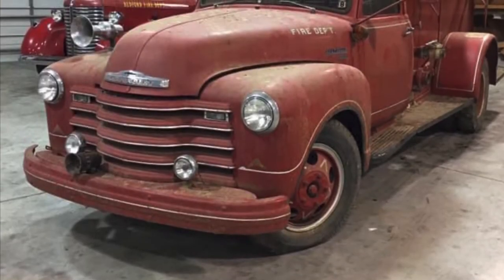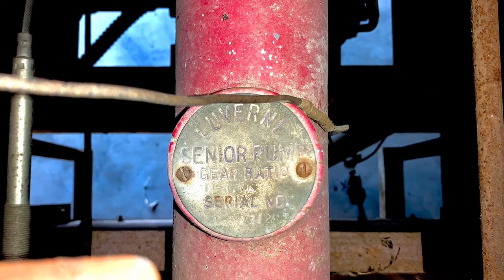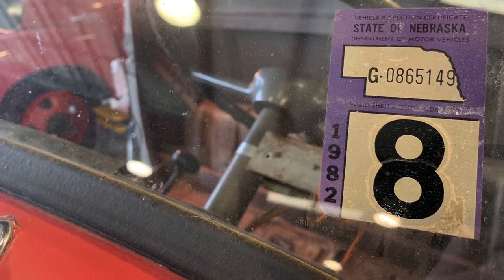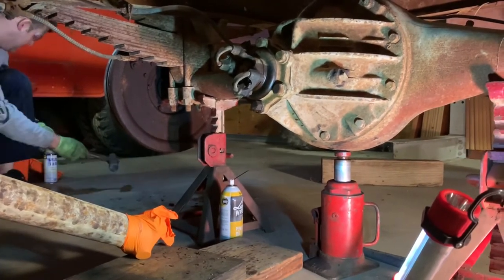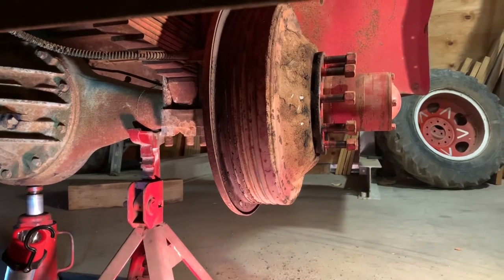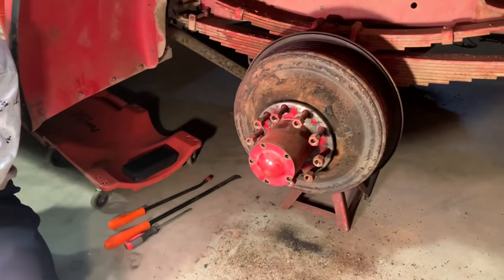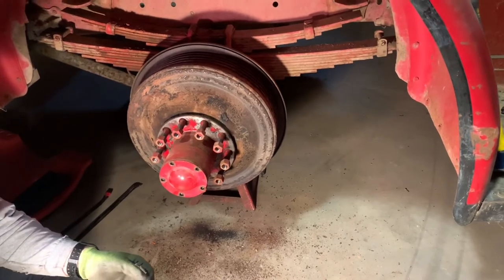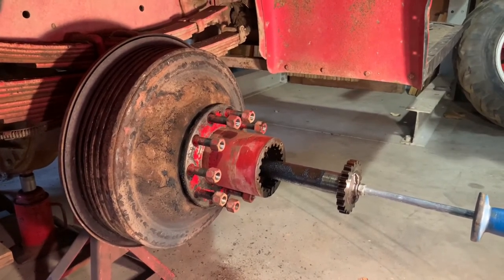Episode 2: That’s the “brakes”.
The biggest known issue with Fire’y 49 prior to purchase was that the rear wheels did not turn, at all. The truck actually had to be dragged on and off of a trailer after donation to The Vintage Fire Museum. Before purchasing from the museum, we wanted to be sure our suspicion of the rear brake shoes stuck to the brake drums due to storage with the parking brake set were correct. Check out what it took to finally get things rolling again.